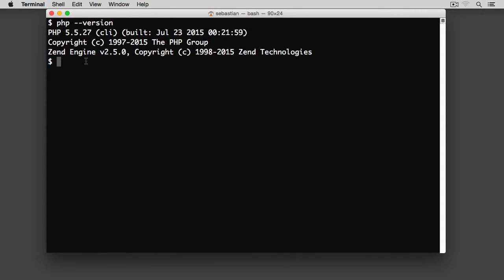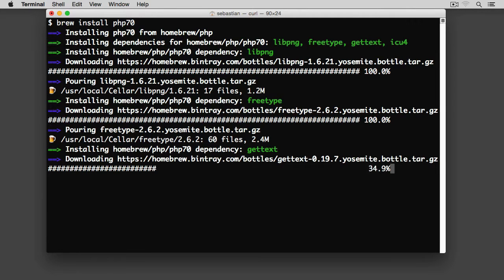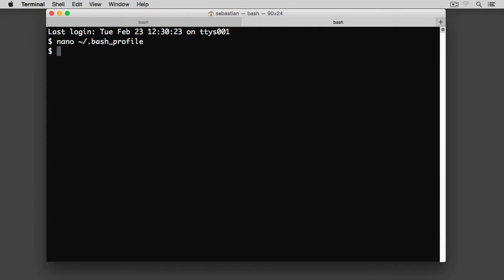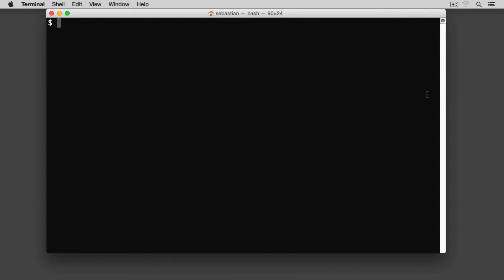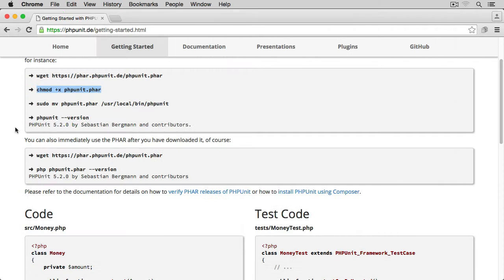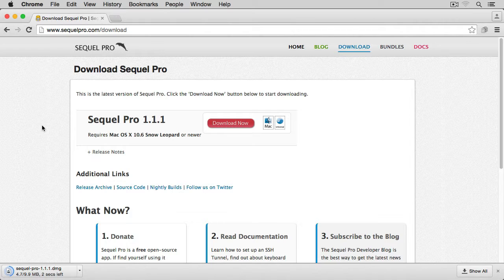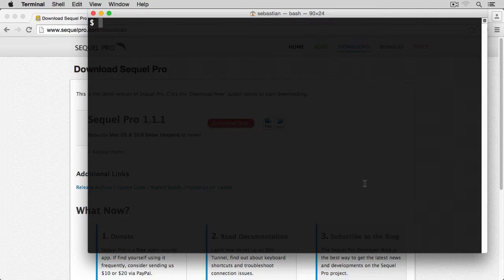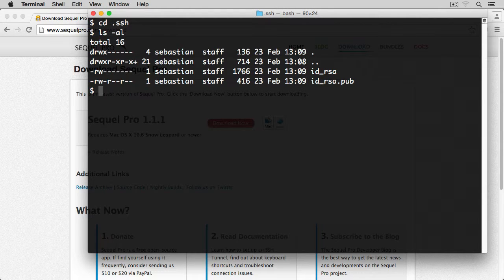01-02: PHP 7 upgrade, PHPUnit, SequelPro and SSH Keys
PHP 7 upgrade, PHPUnit, SequelPro and SSH Keys